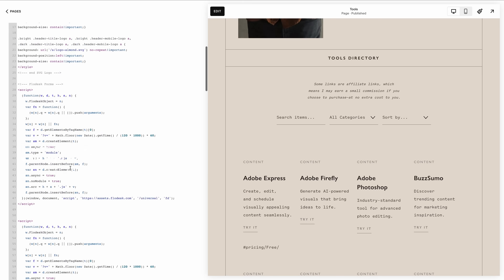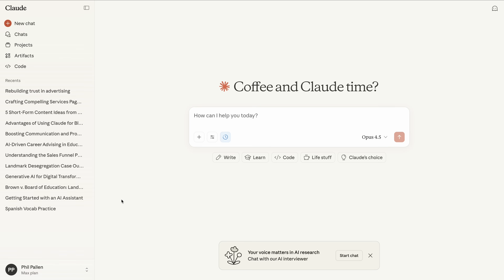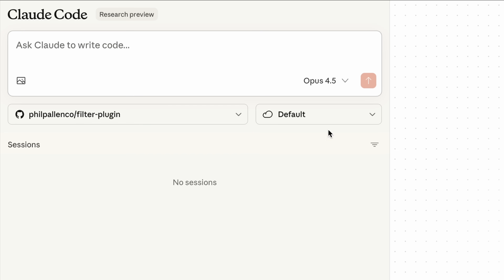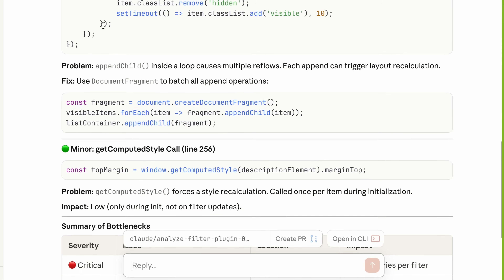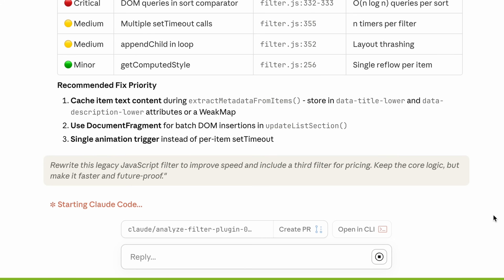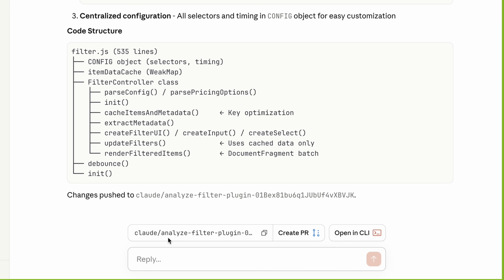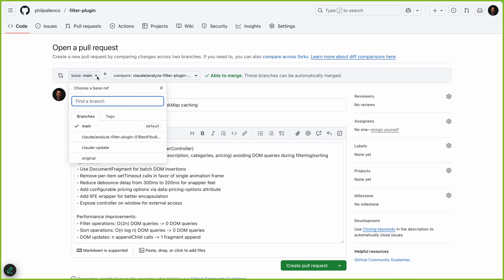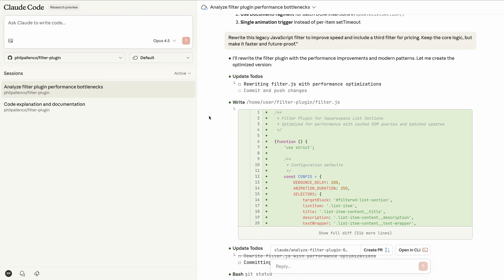Fixing Real Code on My Website with Claude Code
Claude Code is an AI coding tool built by Anthropic that works directly in your terminal, IDE, or browser. It understands your entire codebase, proposes coordinated changes, and keeps you in control of every update. In this video, I fix a real JavaScript filter plugin on my website using Claude Code and Opus 4.5.

In this video, you’ll see:
• How Claude Code connects to GitHub
• How it analyses a full repo
• How it rewrites a legacy JavaScript filter
• How it proposes diffs and asks for approval
• How it improves performance and adds new features
• How it keeps your coding style and structure intact

Chapters:
0:00 - Fixing "Scary" Legacy Code with Claude Code
0:48 - Connecting Claude Code directly to GitHub
1:46 - Analyzing code bottlenecks with Opus 4.5
2:59 - Prompting Claude to rewrite & future-proof code
4:43 - Pushing safe changes to a new GitHub branch
5:30 - Live Results: Testing the new filter
6:17 - Automating code updates